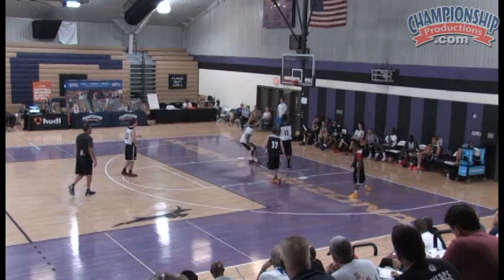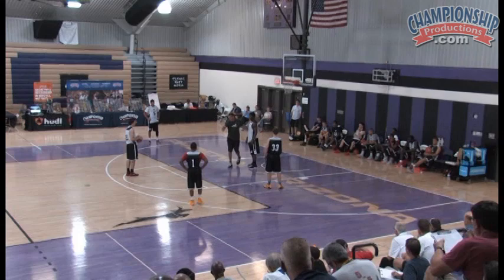Run a Transition Set from NBA Veteran Dan Majerle!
14-year NBA veteran and current Grand Canyon University head coach, Dan Majerle, runs his “Strong” look in transition when both wings are denied heavily by the defense. This set can help free up a look for a shooter, a roll for a big man, or even a pick and pop for a skilled forward.